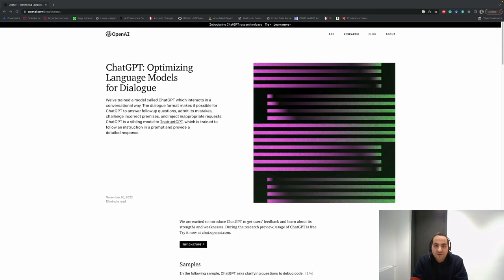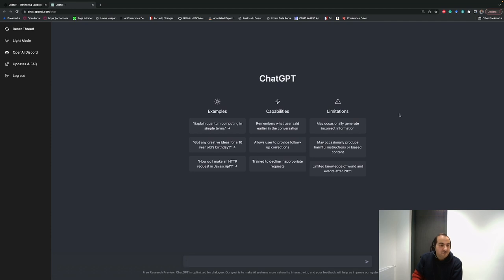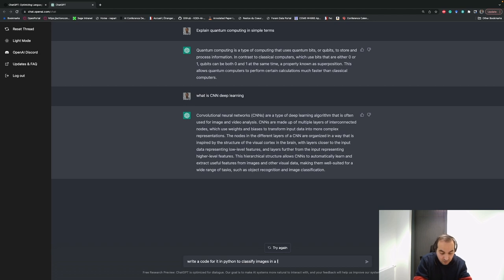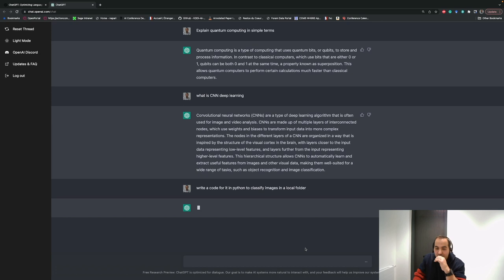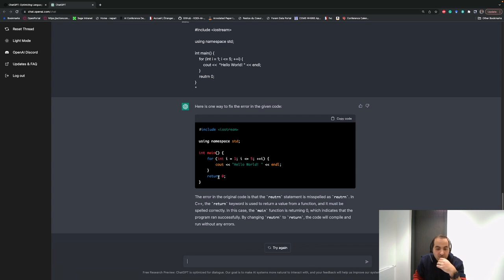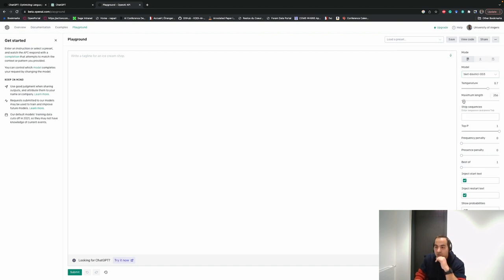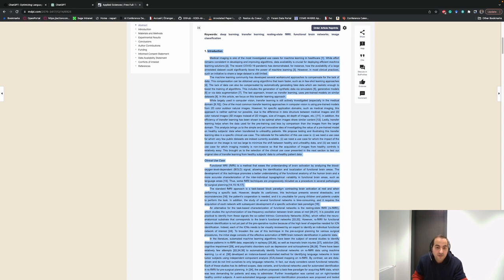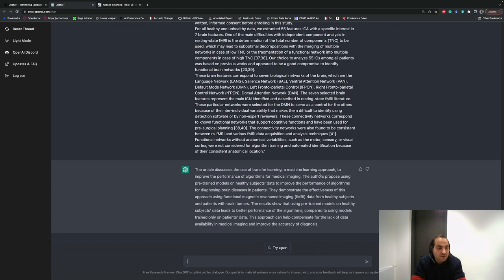Some scientific use of ChatGPT